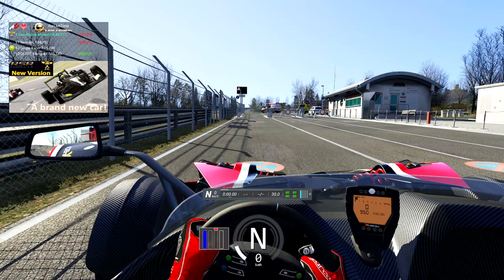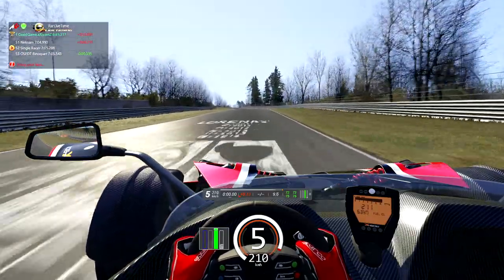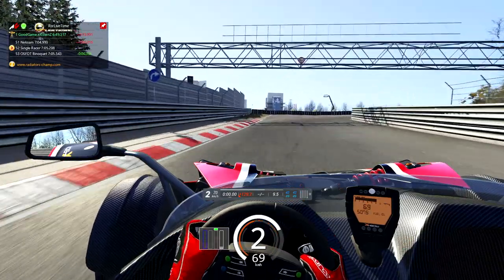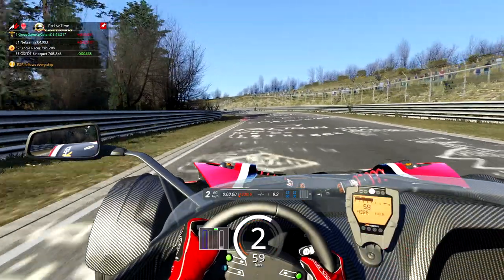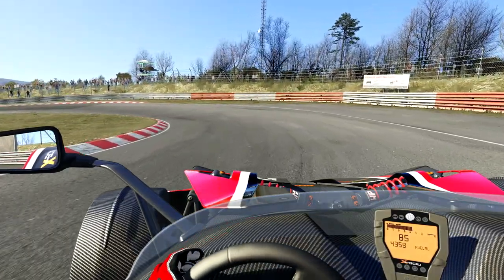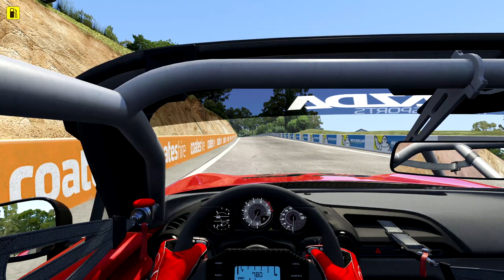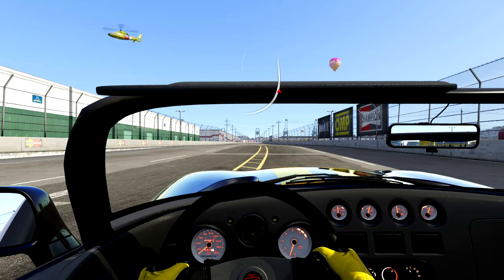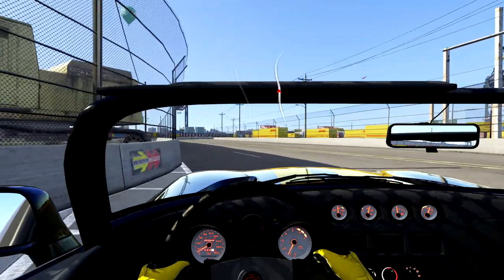A Sim Racing Tutorial | Car POSITION vs Car ANGLE | How to possibly Gain More Speed?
G'day Viewers. Today I wanted to discuss the difference between approaching the corner of any race track in the right position, vs the right car angle. To help try to explain how more advanced sim-racing drivers can generally gain more speed overall - ENJOY
MORE MODS, HOTLAPS & TUTORIALS TO COME
0:00 - Intro & Welcome
0:31 - The Car Position vs Car Angle Discussion Intro - PART 1
4:06 - The Car Position vs Car Angle Discussion Intro - PART 2
6:03 - Car Position vs Car Angle Example(s) - PART 1 of 3
19:49 - Car Position vs Car Angle Example - PART 2 of 3
23:39 - Car Position vs Car Angle Example - PART 3 of 3
Direct Link to the SIDEKICK APP by Topuz
Direct Link to the Port Newark Mod Track for Assetto Corsa